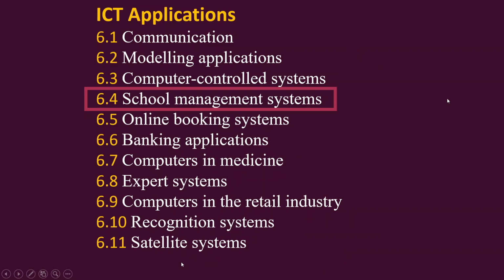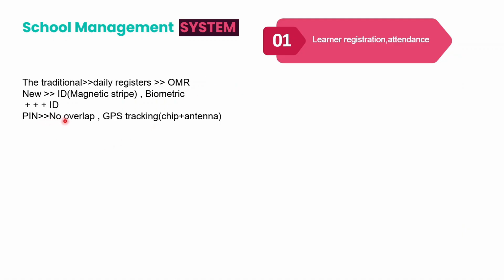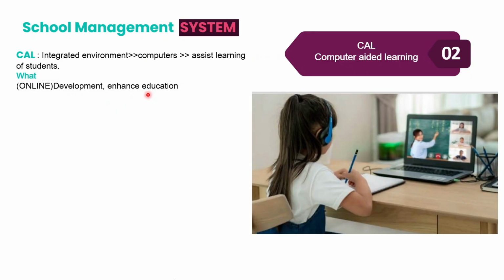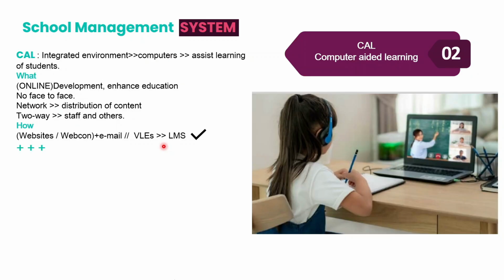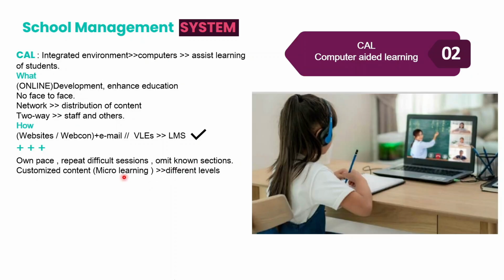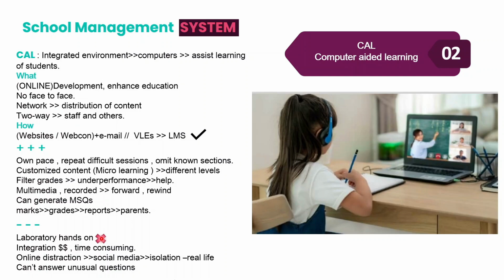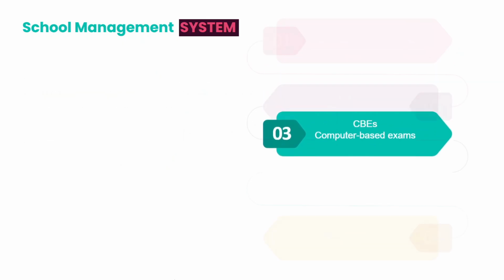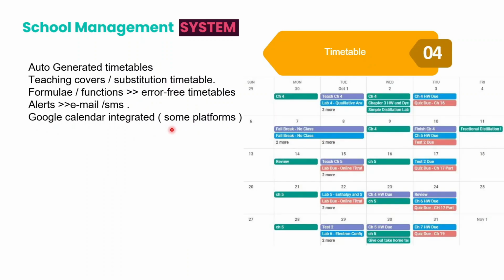IGCSE Chapter 6.4 (School Management System)